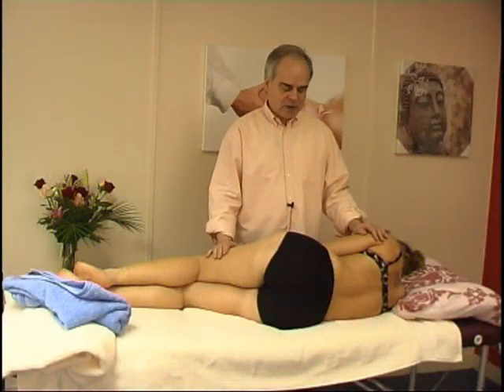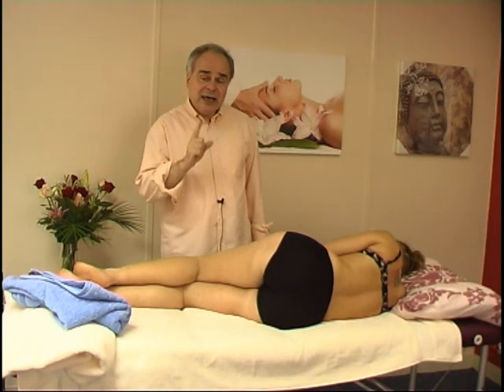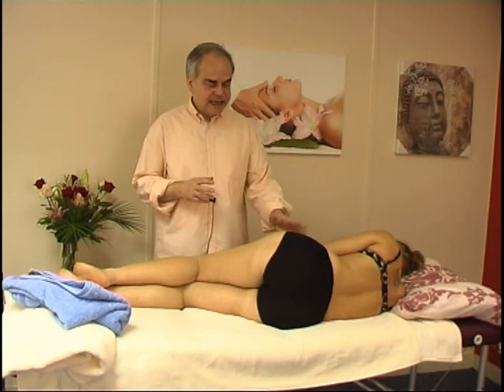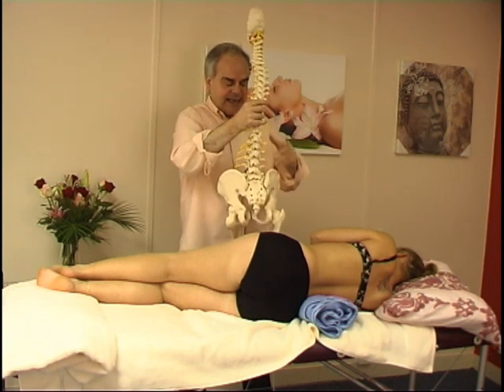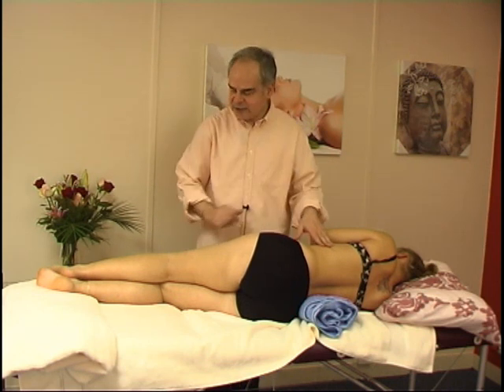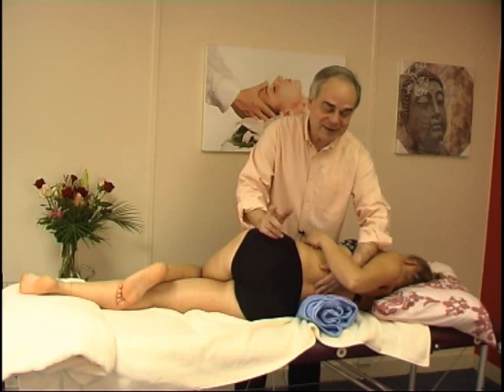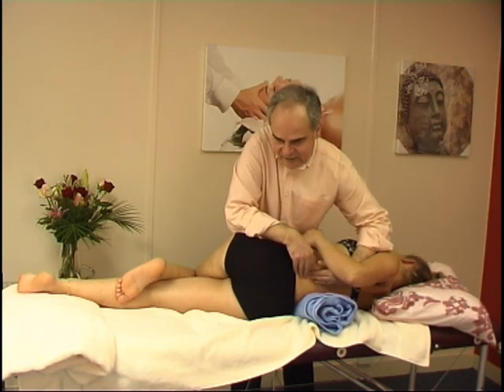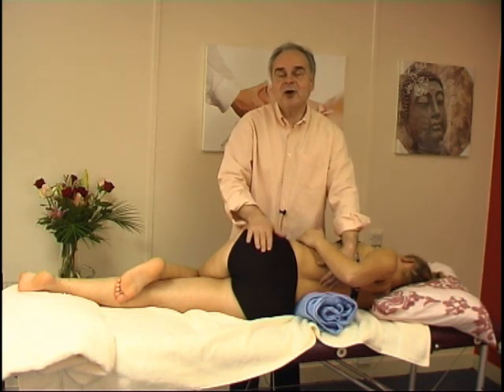demo of the lumbar roll 4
this technique nicknamed 'the million dollar roll' is one of the most popular osteopathic and chiropractic manipulations